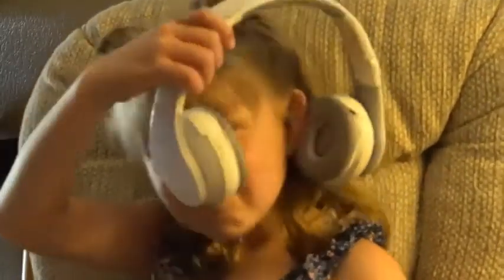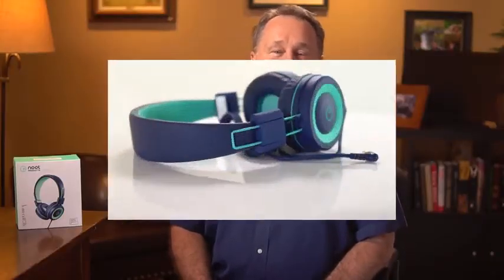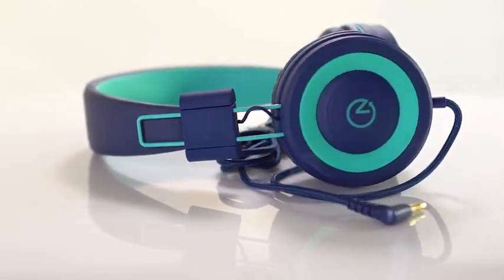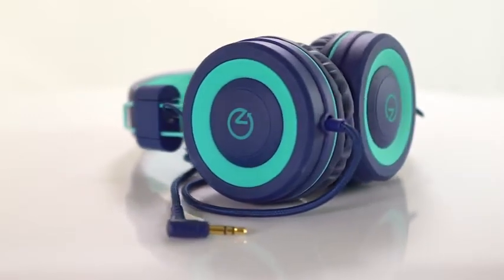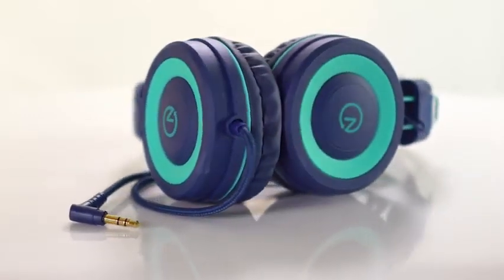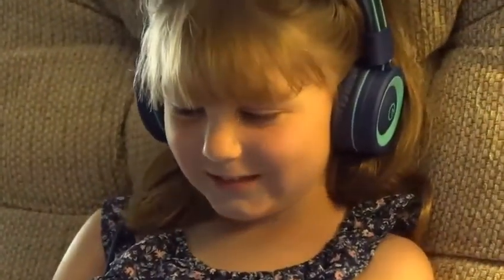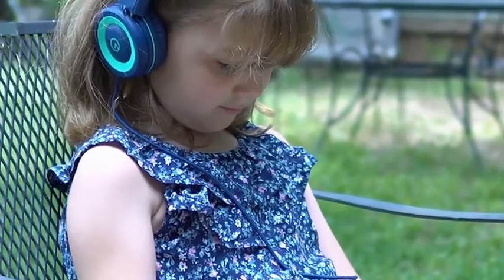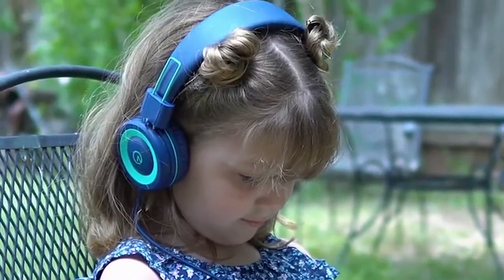Best Headphones for Kids Headphones on Amazon (4.8/5 Rating)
Kids Headphones - Foldable Stereo, Children/ Teens/ Boys/ Girls/ Smartphones/ School/ Kindle/ Airplane Travel/ Plane/ Tablet: